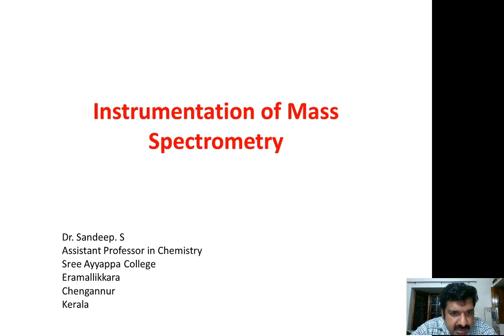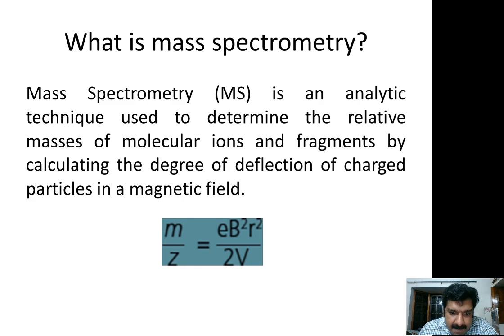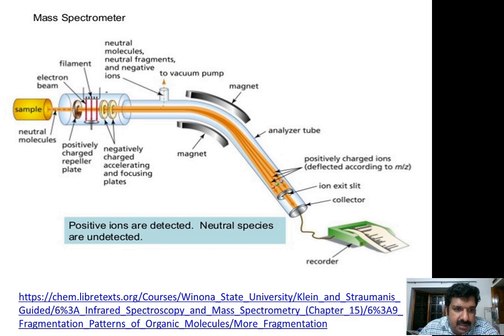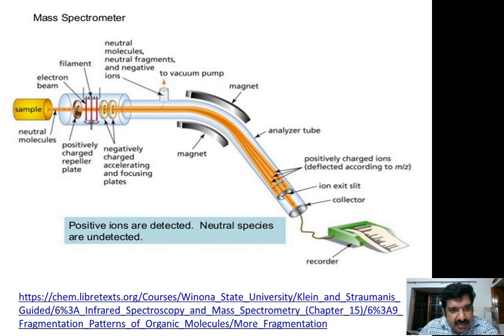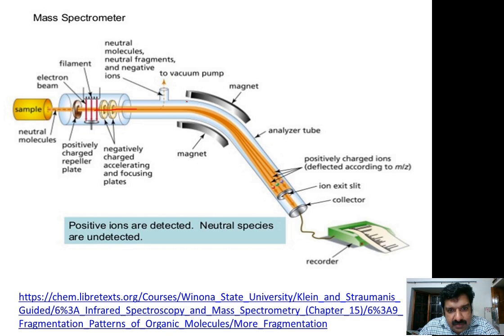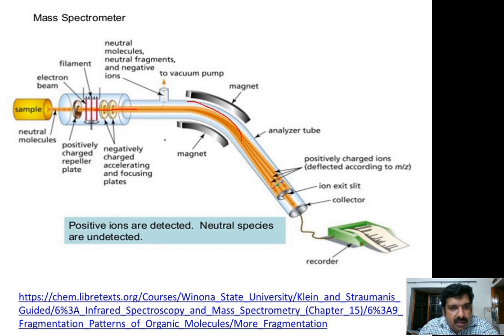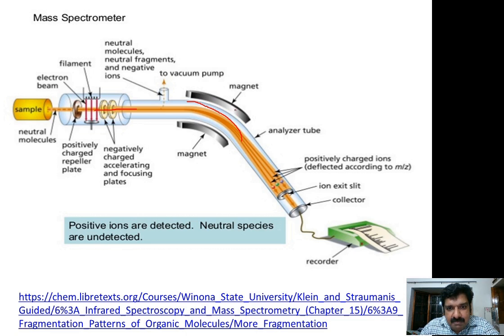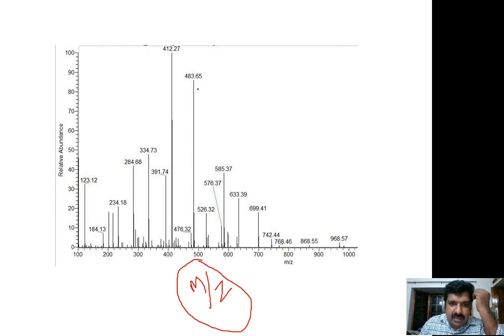Instrumentation Of Mass Spectrometer 1